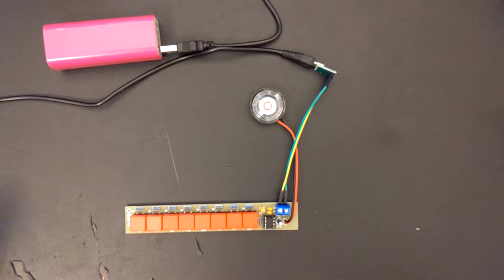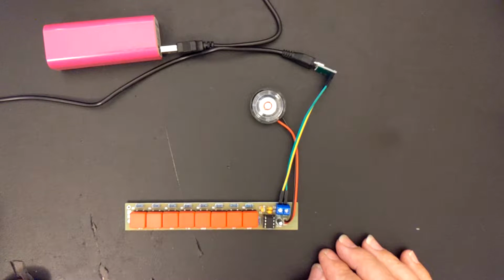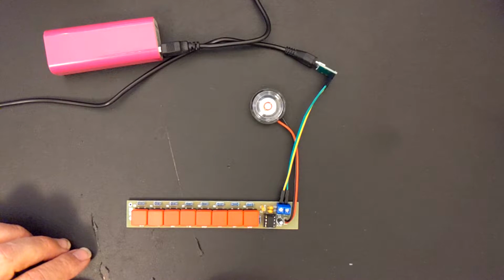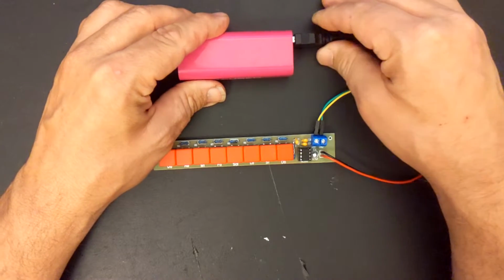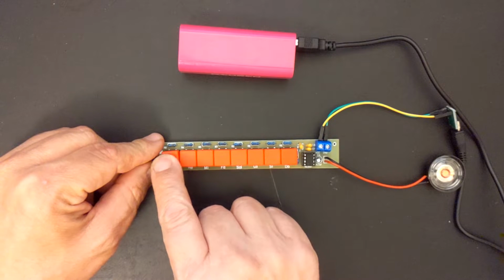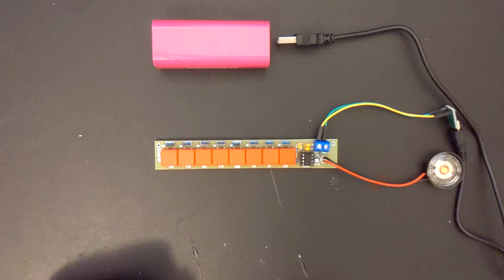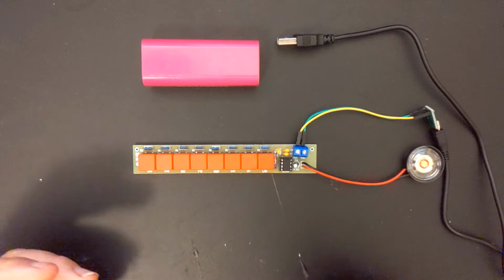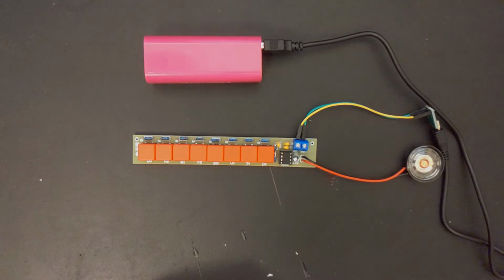Toy Piano Now More Musical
Bitman's Electronics Lab Constructions and Hacks - Episode 7

In this episode, we make the "Toy Piano/Organ" a bit more musical.

The original design is fine if you just want some soldering practice and a noise maker, but I have to imagine the parents out there being driven crazy by this thing not being even remotely musical.

So I set about to calculate values for some replacement components.

I don't actually cover the construction in the video, just the before and after and my thinking, but you're here now, so let's talk values.

You will need the following resistors to replicate what I did.

1 @ 390 Ohm
1 @ 680 Ohm (The lower tolerance the closer you'll get to real music)
4 # 1K Ohm
3 @ 1.5K Ohm
1 @ 7.5K Ohm

1. Now the hard part, you'll have to desolder the existing resistors in order to replace them. For that (and without spending too much) I recommend either solder wick or a solder sucker (see below for links)

2. Next, line up one of the 1K resistors and the 390 Ohm resistor and twist one end of both together leaving the other ends free. Then solder the twisted end near the body of the resistor. That makes a 1390 Ohm resistor which is not a common value as a single resistor.

3. Now replace the other resistors in this order:
"Do" (Rightmost) - 7.5K Ohm
"Si" (Ti if you're not from the east) - 1K Ohm
"La"  - 1K Ohm
"Sol" ("So") - 680 Ohm
"Fa" - 1.5K Ohm
"Mi" - 1.5K Ohm
"Re" - 1K Ohm
"Do" (Leftmost) - 1.5K Ohm

Now I did all the math before looking up how "Do Re Mi ..." corresponds to the scale and realized I should have started with C instead of A. If you are interested in those values, comment below and I'll add them.

LINKS:

Resistor pack (More than you need for this, but LOTs of spares for other projects. If you want less, check out the other suggested listings, but make sure it contains all of the above listed values)

If you really get stuck, you can substitute any value for something close, but the scale may not be as musical or equally tempered.

Solder Wick (Some are better than others, but I don't really know brands as I use the 'Sucker' for this. Also, less expensive on eBay)

Solder Sucker (My preferred method, but I bought mine locally, so the links below APPEAR to be the same as mine)